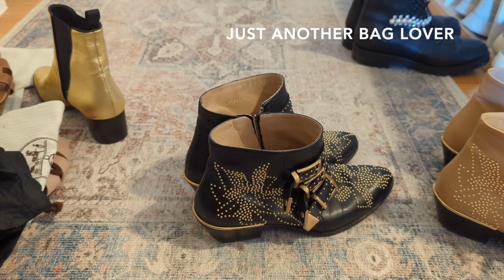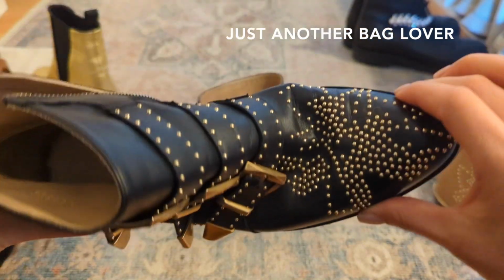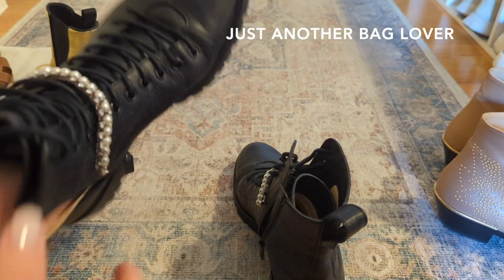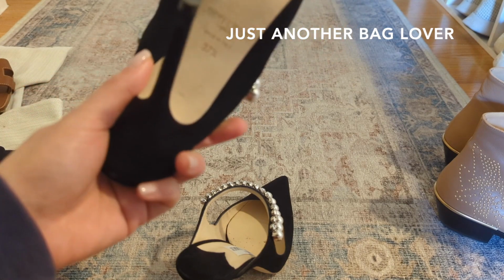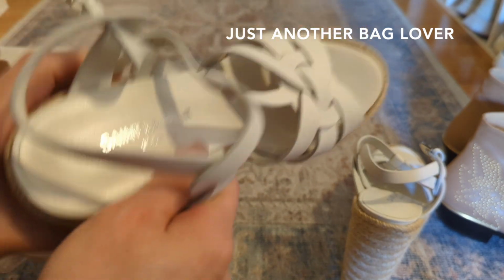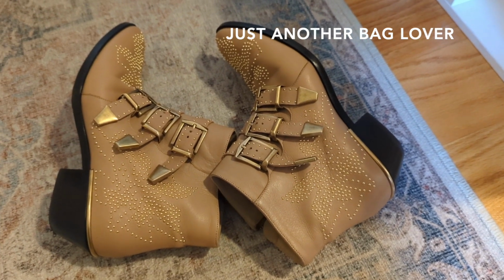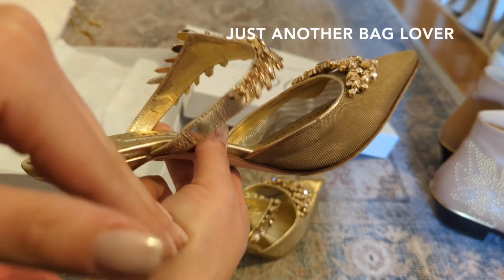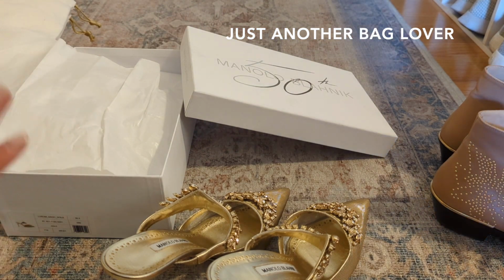My Designer Shoe Collection: Hermes, Jimmy Choos, Gucci, and more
Hi all, sharing my entire designer shoe collection today.